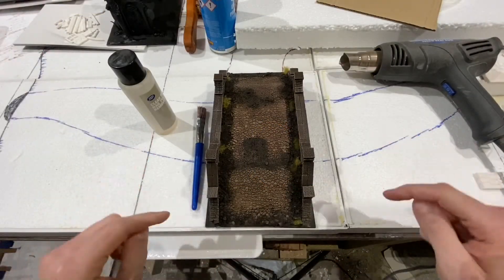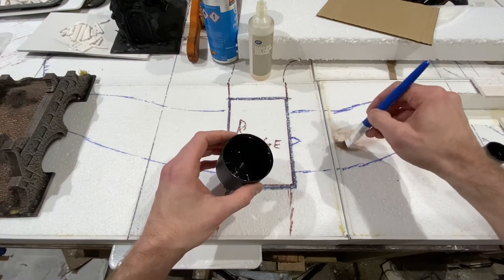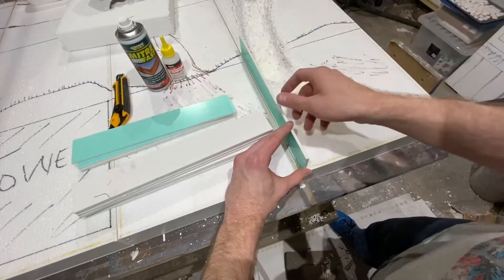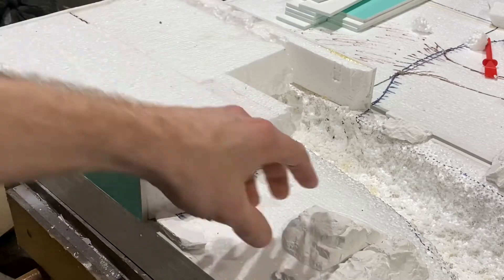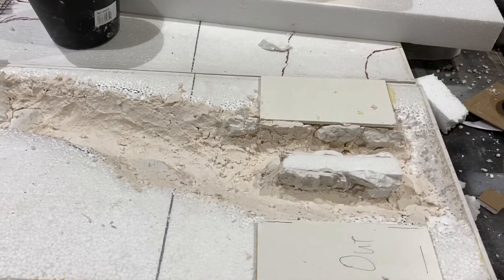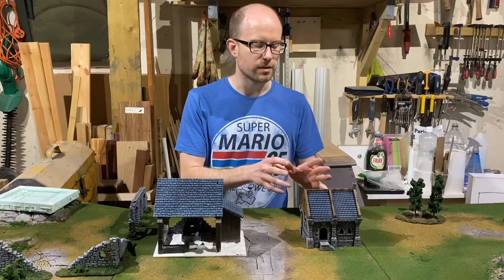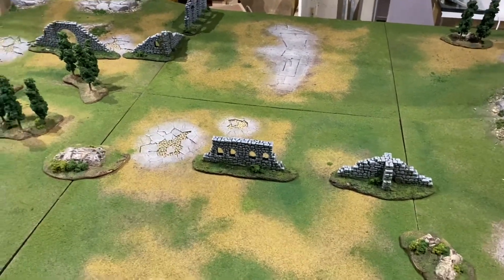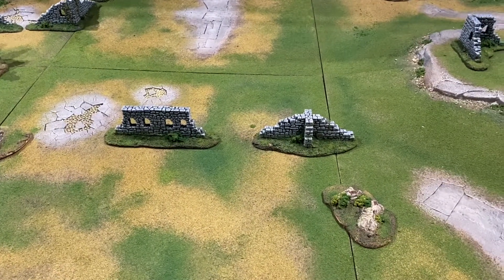Gaming Table Build - 6: River bed (Resin Prep), plaster cliffs and hobby chat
Hi all,
Part 6 is here and time to add in a discussion about hobby happiness and difficult choices in your hobby.
Hobby happiness is the ultimate goal!